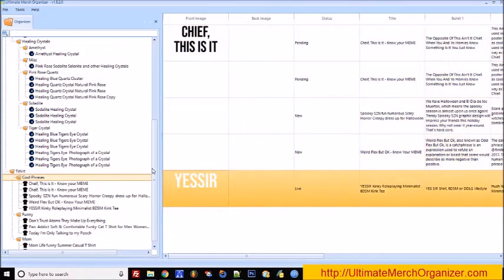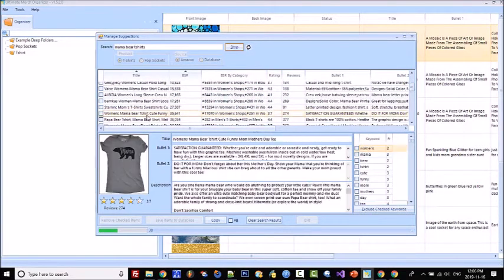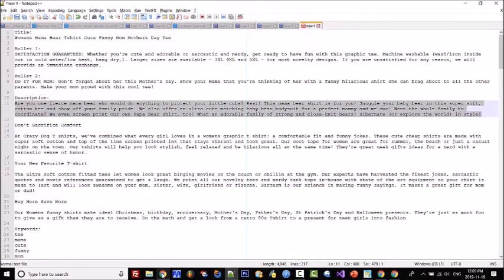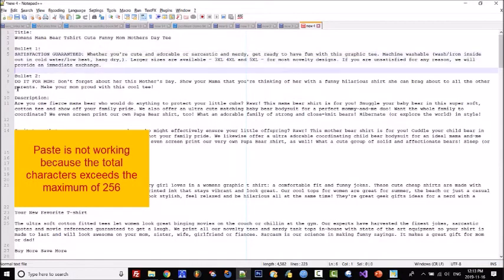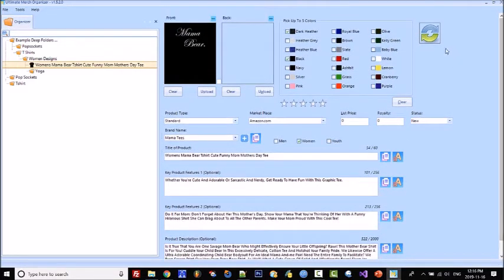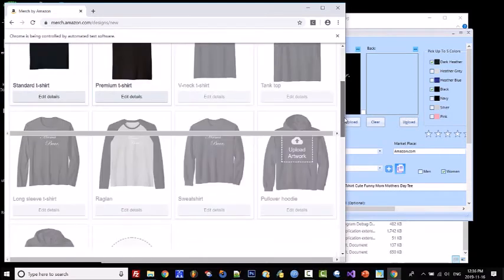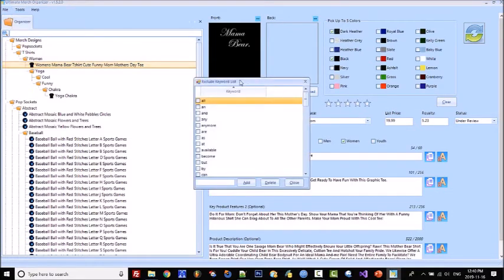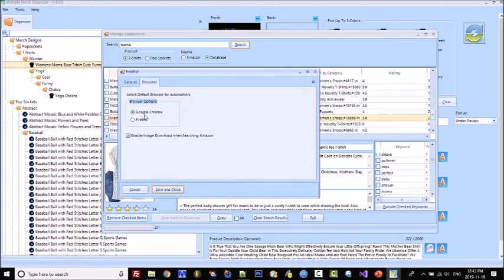Ultimate Merch Organizer - How to Sell on Amazon Merch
Ultimate Merch Organizer - Finds T Shirts and Pop Sockets that Sell on Amazon Merch and Helps You Organize Your Own Designs

If you have been creating T Shirts and Pop Socket designs on Amazon Merch for any length of time, then you will know how frustrating and cumbersome it is to manage all your designs on the Merch Dashboard. You see the Amazon merch manage page simply shows you a flat list of all your designs. You have to scroll through all your designs from top to bottom. The search is very limited and it's very difficult to find and manage your uploaded designs.

This may not be an issue if you only have a few designs uploaded, but as soon as you tier up to say 500 designs, the management of these designs become very difficult. It's not just that; usually when you upload a design, you probably upload at least 3 to 5 variations of of the same design. There is no feature on Amazon Merch that allows you to select a design and simply duplicate it. The Ultimate Merch Organizer solves these issues and more!